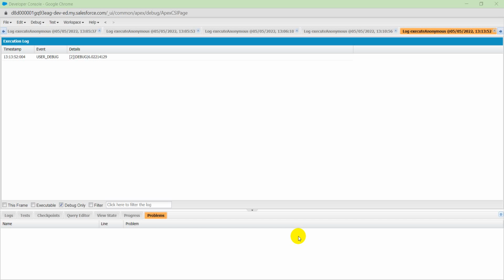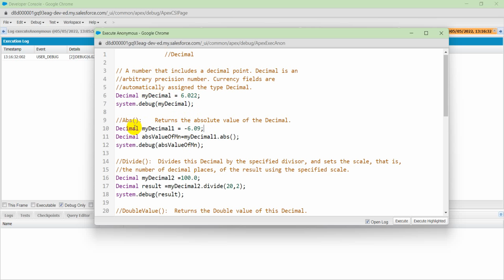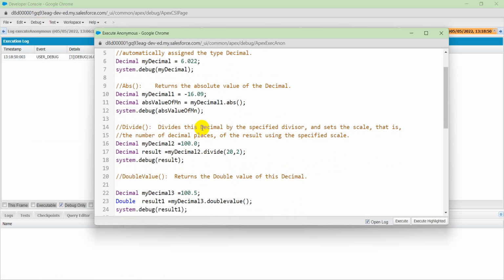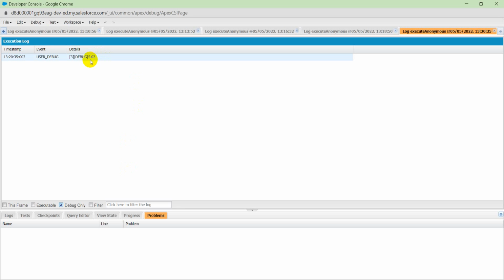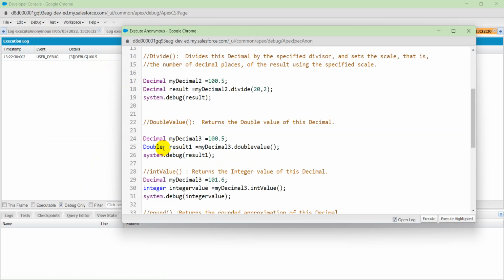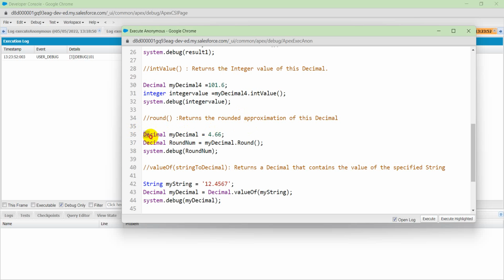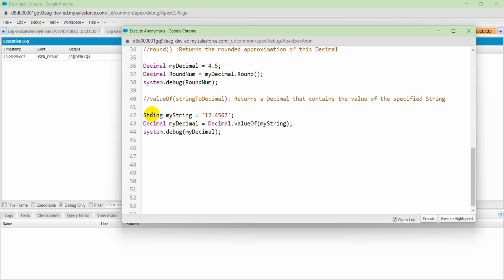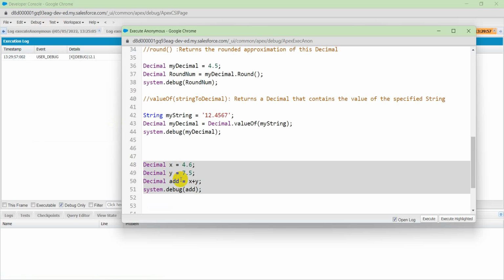Apex 07 Decimal Data type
Decimal in Apex